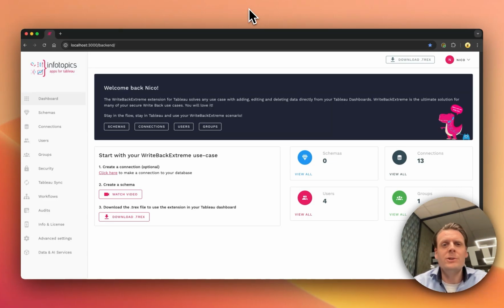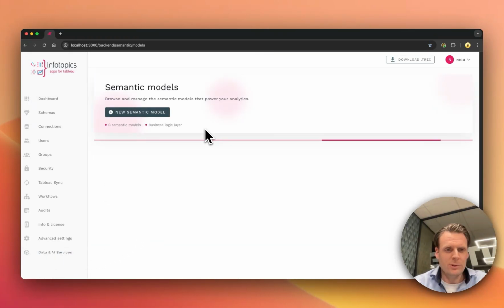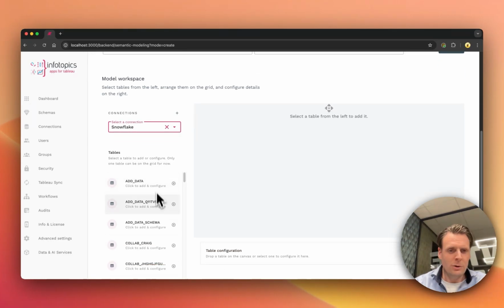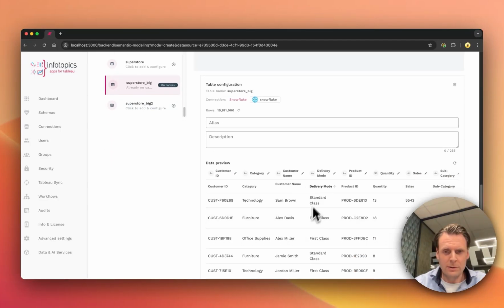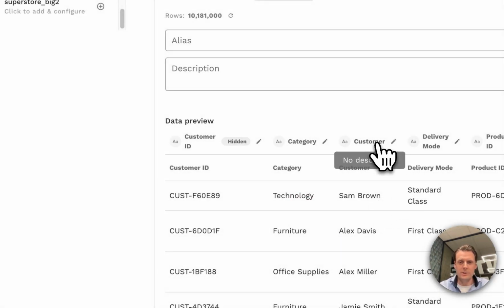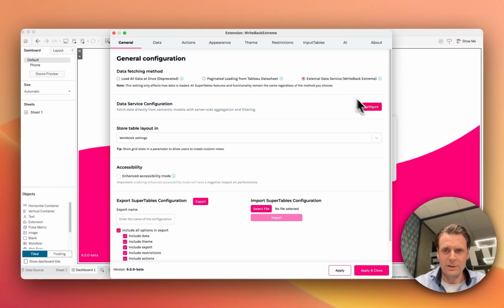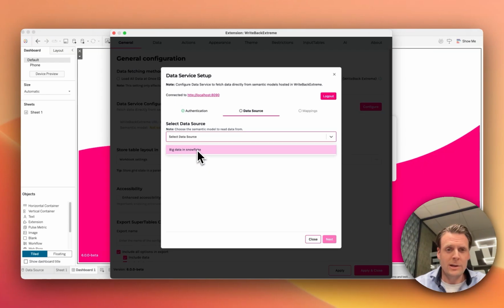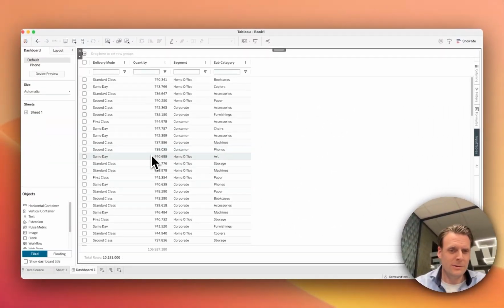Get Started With Semantic Models in WriteBackExtreme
Available from version 6.0 onwards, Semantic Models let you use WriteBackExtreme as a data service for other Extensions, such as SuperTables. This makes it possible to fetch data from any table in your database with high performance.